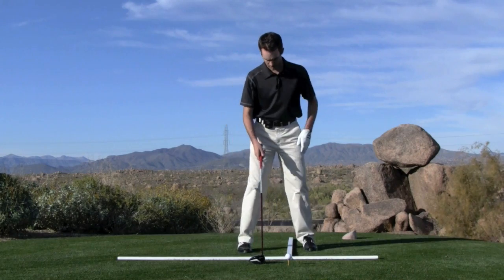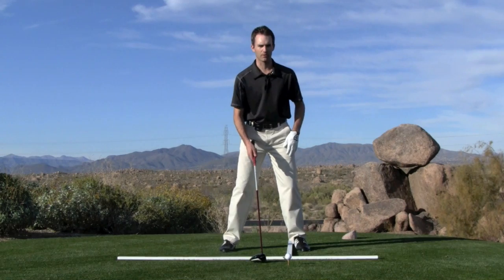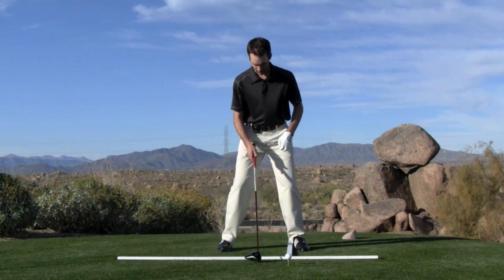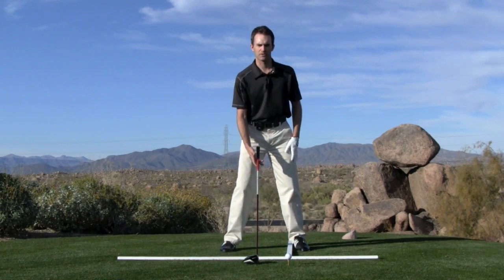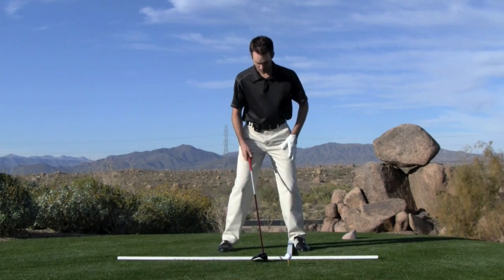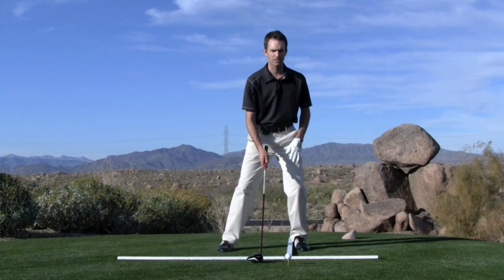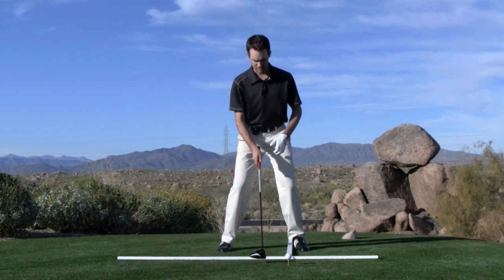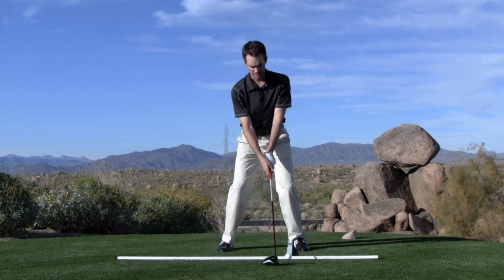Driving the Ball with Consistency, Power and Precision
Casey Bourque demonstrates concepts dealing with driver setup, impact and typical tendencies beginners and intermediate players have. Visit About-Golf.org or CaseyBourque.com to see and read more. Comments, questions, Subscribes & Likes are always welcome!